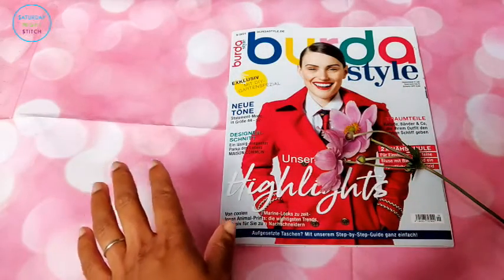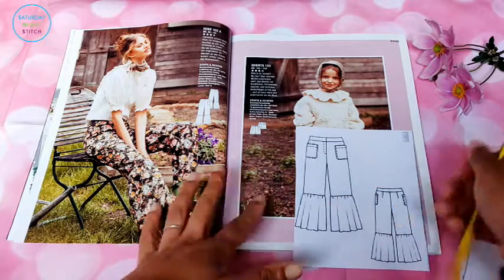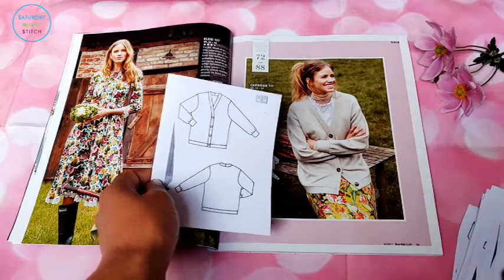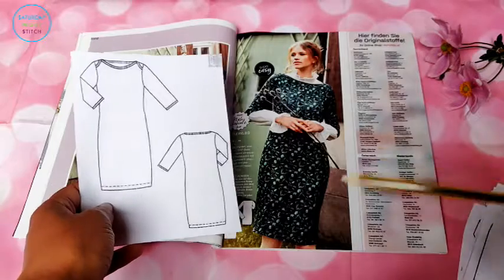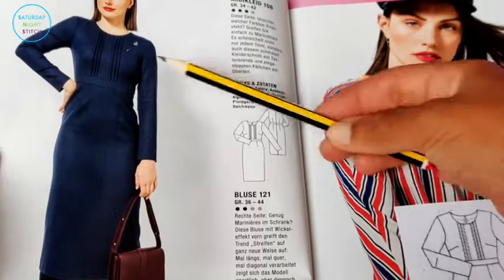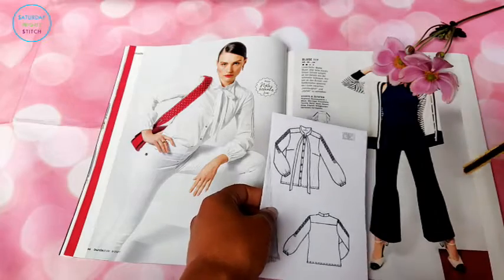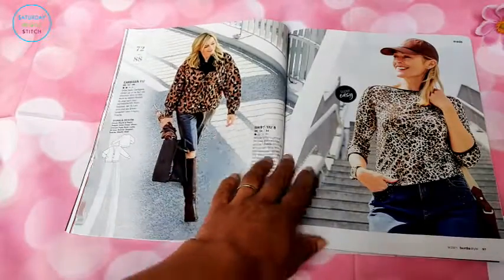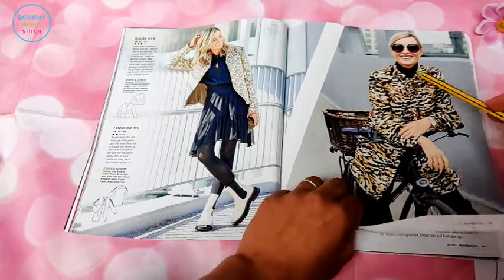Burda 9/2021 Germany Sewing Magazine Browsethrough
Today's post I am chatting the latest Burda 9/2021 magazine. I also included a browsethrough / preview of the sewing magazine patterns and styles. I am looking forward to these Burda sewing projects in the new month! You can see all the technical drawings and the sewing pattern styles in Burda Style September 2021.